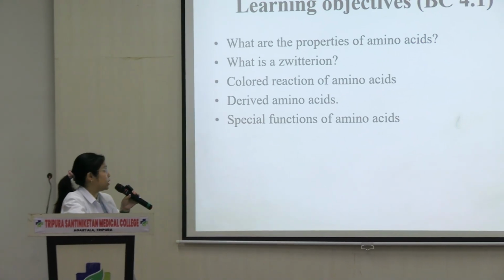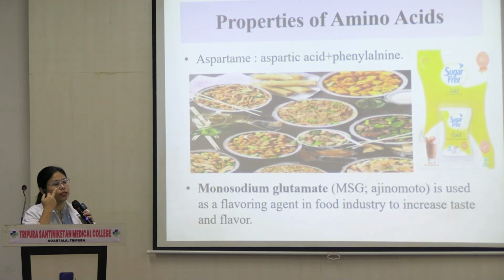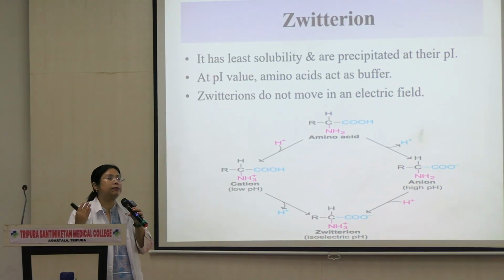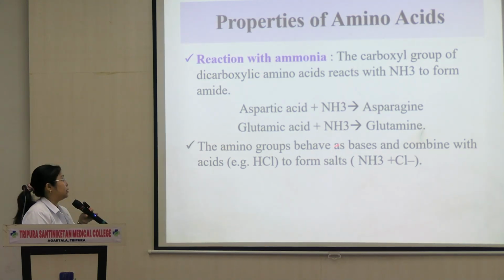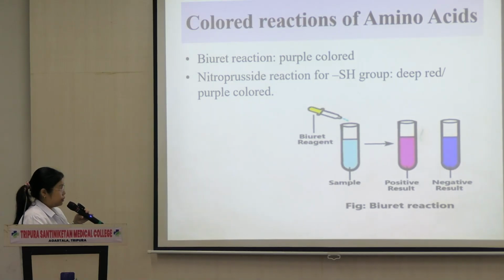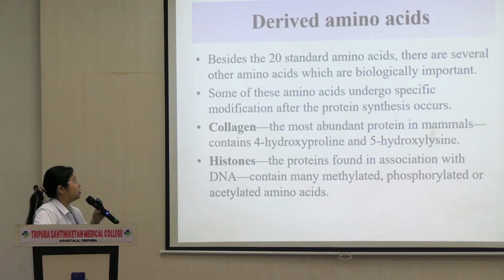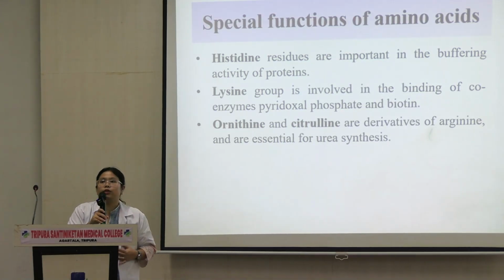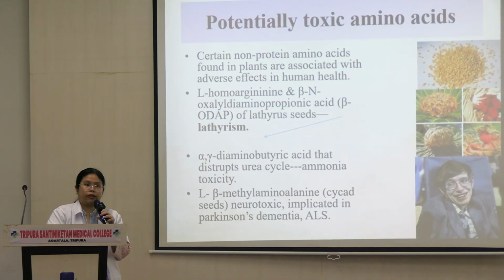Lecture On Biochemistry of Amino Acids: Properties, Zwitterions, & Special Functions | MBBS | TSMC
Dive deep into the properties and functions of amino acids in this complete biochemistry lecture by Dr. Peyir Bagra Debbarma. This is a continuation of the protein chemistry series, ideal for MBBS 1st Year students.

This lecture covers the essential physical and chemical properties of amino acids, provides a crystal-clear explanation of Zwitterions and isoelectric pH, and explores the special functions of amino acids beyond just building proteins (e.g., neurotransmitters, hormones, and even MSG).

👩‍🏫 **About the Lecturer:** This lecture is conducted by Dr. Peyir Bagra Debbarma for the students of Tripura Santiniketan Medical College (TSMC).

TIMESTAMPS (Key Topics Covered):

[00:00:00] Lecture Introduction & Overview [00:00:45] **1. Physical Properties of Amino Acids** [00:00:50] - Solubility & High Melting Point [00:01:08] - Taste (Sweet, Tasteless, Bitter) [00:01:30] - Optical Properties (Chirality) [00:01:51] - Ampholytes (Accepting/Donating Protons) [00:02:29] - Example: Aspartame (Artificial Sweetener) [00:03:41] - Example: MSG (Monosodium Glutamate) & "Chinese Restaurant Syndrome" [00:05:30] - UV Light Absorption (Tryptophan at 280nm)

[00:06:13] **2. Zwitterions & Isoelectric Point (pI)** [00:06:13] - Definition of a Zwitterion (Hybrid Molecule, No Net Charge) [00:06:52] - Isoelectric Point (pI) / Isoelectric pH [00:07:31] - Properties: Least Solubility, Precipitation, Buffering Action [00:08:46] - Why Zwitterions Don't Move in an Electric Field (Electrophoresis)

[00:10:21] **3. Chemical Properties of Amino Acids** [00:10:45] - Decarboxylation (forms Amines: Histamine, Tyramine, GABA) [00:11:57] - Reaction with Ammonia (forms Amides: Asparagine, Glutamine) [00:12:43] - **Peptide Bond Formation (Covalent Bond)** [00:14:32] - Color Reactions (Ninhydrin, Biuret Test) [00:17:25] - Transamination (Transfer of an Amino Group) [00:19:17] - Deamination (Removal of an Amino Group, Liberates Ammonia)

[00:20:00] **4. Derived Amino Acids & Special Functions** [00:20:41] - Post-Translational Modification (e.g., Hydroxyproline in Collagen) [00:21:27] - Histones, Gamma-Carboxyglutamic Acid (Blood Clotting) [00:22:09] - D-Amino Acids (in Antibiotics) [00:22:39] - **Special Functions Beyond Protein Building** [00:23:02] - Neurotransmitters (GABA, Dopamine) [00:23:31] - Allergic Mediators (Histamine) [00:24:09] - Hormones (Thyroxine) [00:24:50] - Urea Cycle Intermediates (Ornithine, Citrulline)

[00:25:58] **5. Toxic Amino Acids** [00:26:05] - Khesari Dal (Lathyrism) [00:28:35] - Cycad Seeds (Neurotoxicity, ALS, Parkinson's)

This lecture is essential for: * MBBS 1st Year students studying Biochemistry. * Dental (BDS), Nursing, and Pharmacy students. * Anyone preparing for university exams, vivas, or NEET-PG/USMLE Step 1. * Biology and Life Science students studying molecular biology.

BIOCHEMISTRY LECTURE ON-  AMINO ACID & PROTEIN CHEMISTRY(1). BY-DR. PEYIR BAGRA DEBBARMA